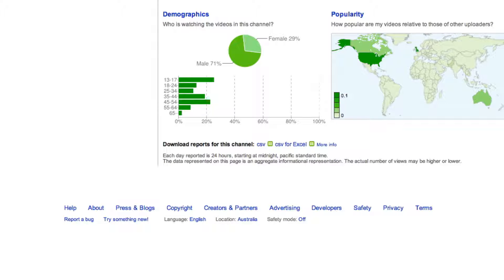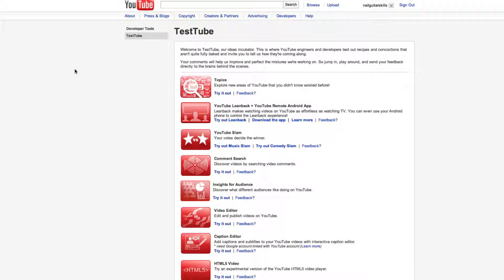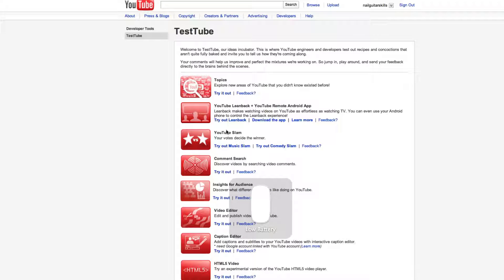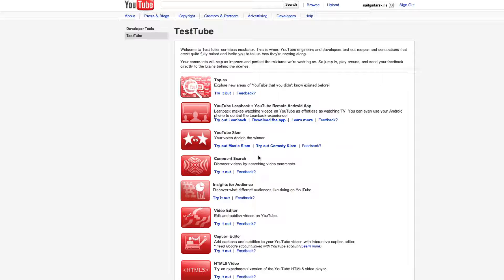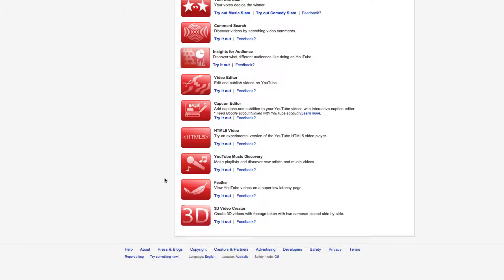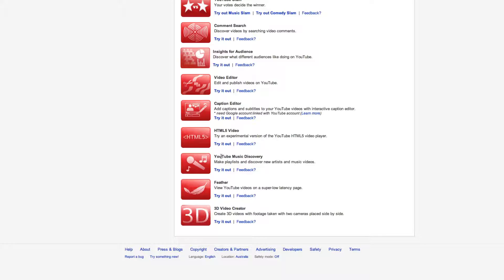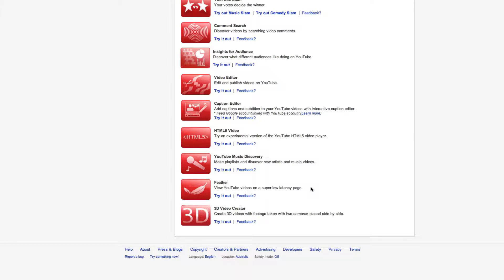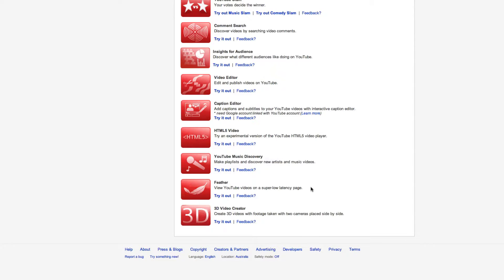Youtube Test Tube "Try Something New!" Cool New Video Site Features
Test Tube - Youtube "Try Something New!" Cool New Video Site Features